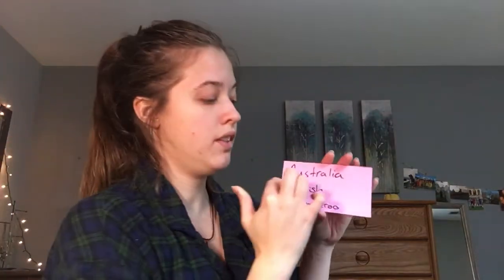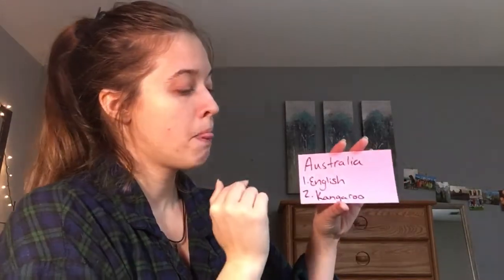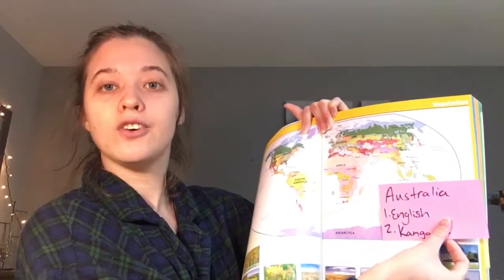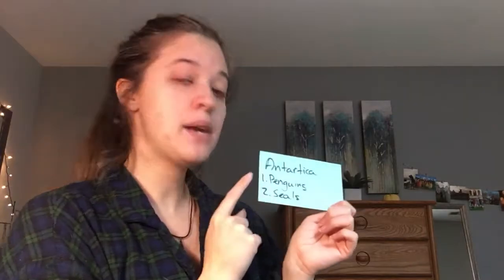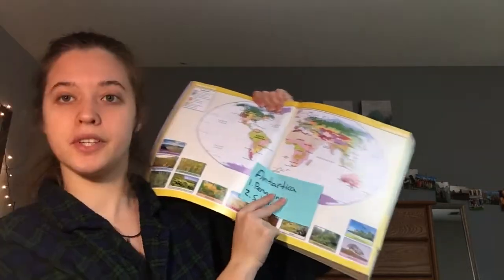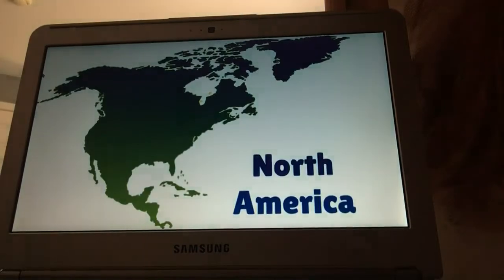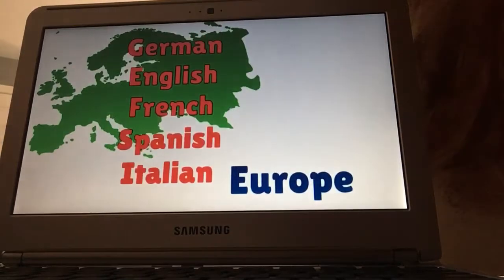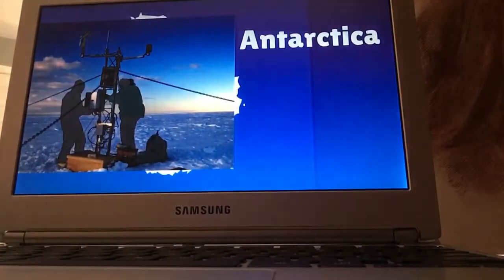Continents (Social Studies)